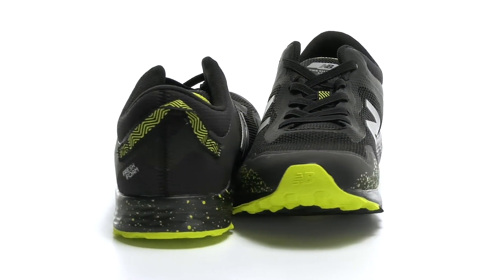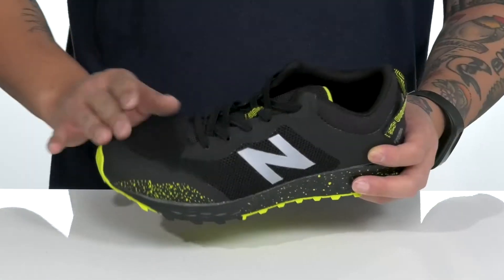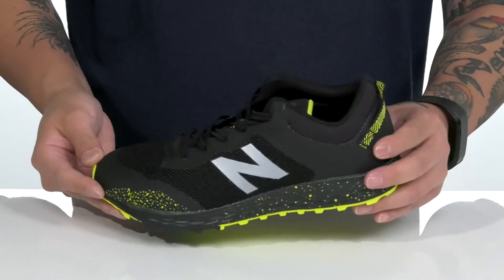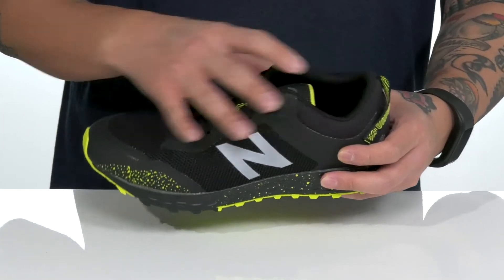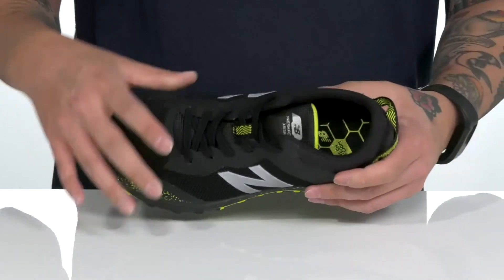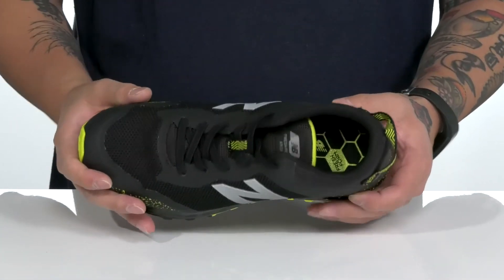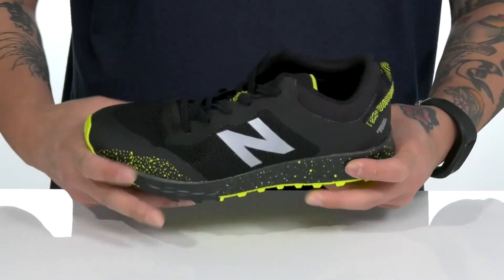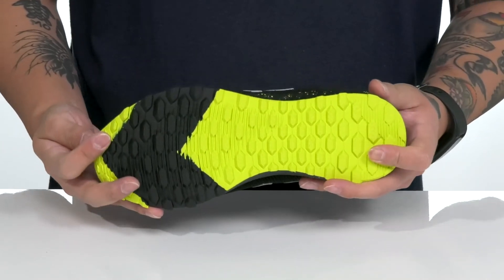New Balance Kids Fresh Foam Arishi Trail (Little Kid/Big Kid) SKU: 9315750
Featuring an engineered synthetic upper, elasticized laces with slip-on styling and a classic round-toe silhouette, these New Balance&reg; Kids Fresh Foam Arishi Trail Boa sneakers will keep him on his toes mile after mile.
Versatile kicks showcase a breathable mesh lining and a cushioned Fresh Foam&trade; performance insole lends exceptional support and stability with a lightweight feel.
Eye-catching speckled midsole and a multi-directional rubber outsole plant feet squarely on the ground.
Imported.